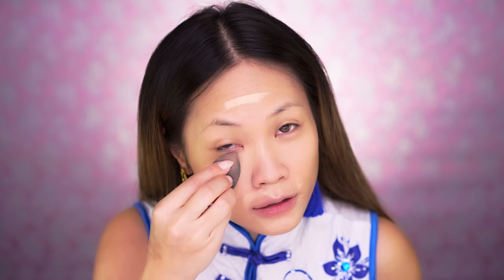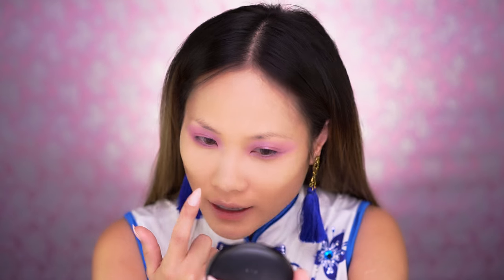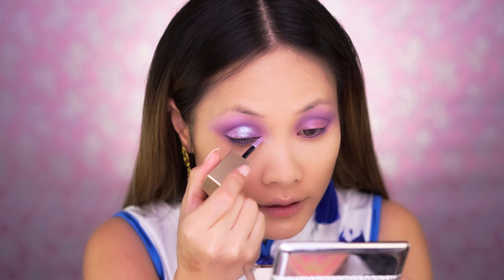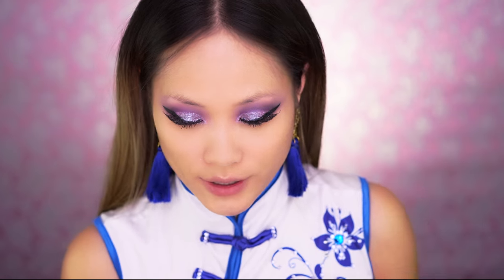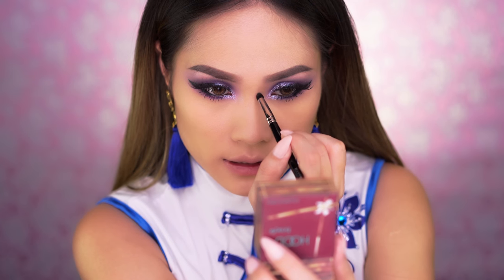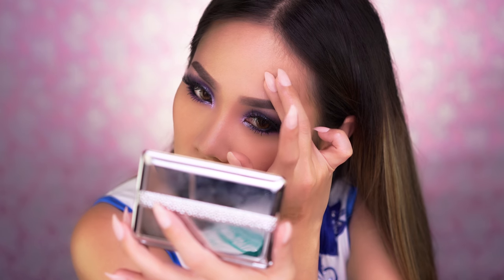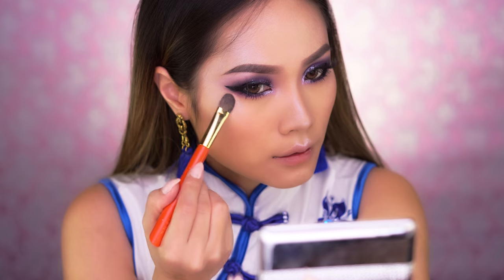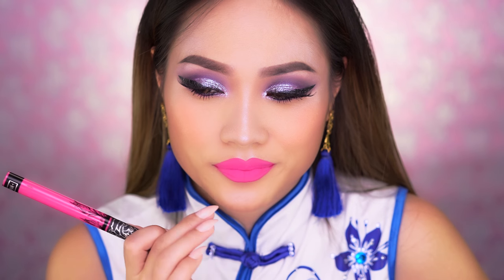NEW YEAR ASIAN PERSUASION MAKEUP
PRODUCTS USED

Beauty Blender
Tarte Shapetape Concealer "Ligh Neutral"
Morphe Color Burst 35B
Hakuhodo Brush S127
Hakuhodo Pointed Brush
Hakuhodo Brush S143
Stila Magnificent Metals Glitter & Glow "Sea Siren"
Shu Uemura Eyeliner
Too Faced Mascara Better Than Sex
MAC Eyeshadow "Espresso"
MAC Angle Brush #263
Benefit Hoola Bronzer
Hakuhodo Brush S103
Benefit Blush "Galifornia"
Hakuhodo Brush S110
RMS Highlight "Living Luminizer"
Too Faced Diamond Highlight
Hakuhodo Brush S121
Hakuhodo Brush S100
La Prairie Powder Foundation "Cameo"
Pat McGrath Lip Liner "Manhatten"
Kat Von D Everlsting Liquid Lipstick "Backstage Bambi"
MAC Fix+